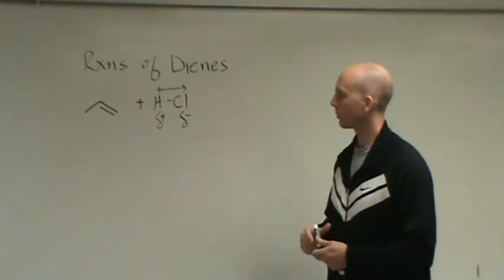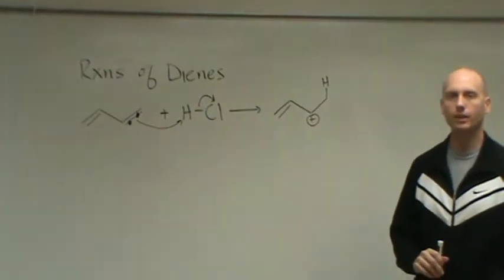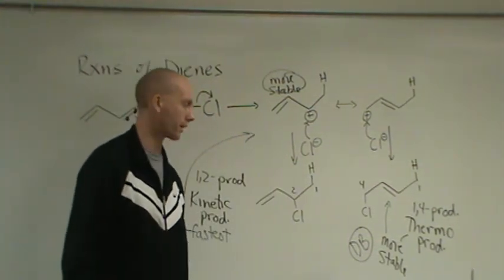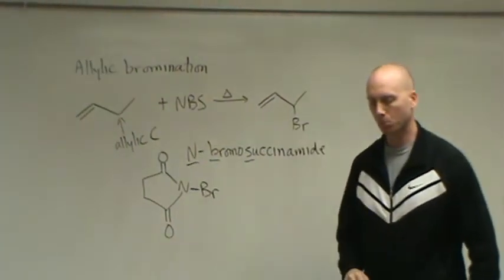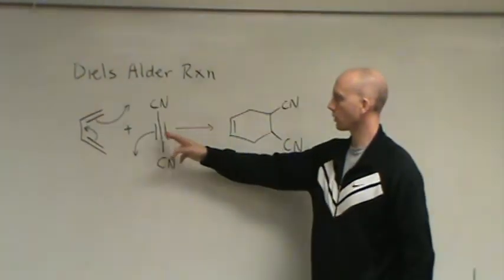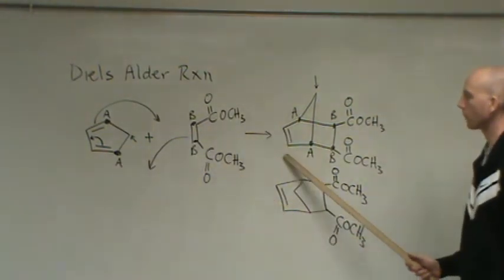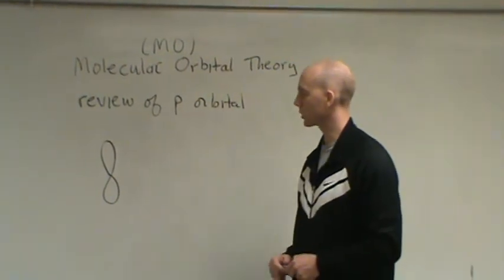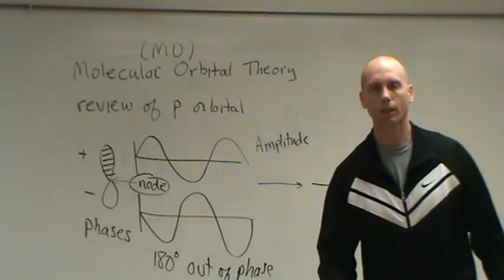242: Lecture 8: Dienes & Diels Alder